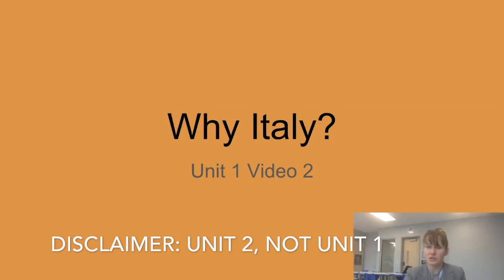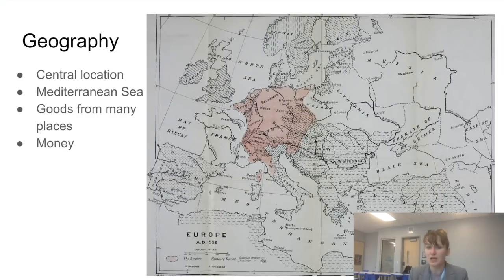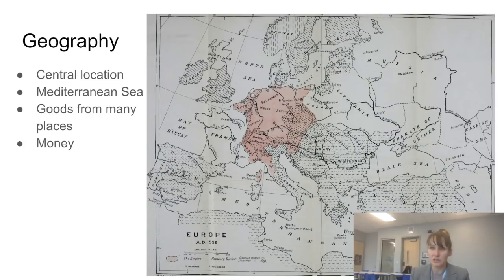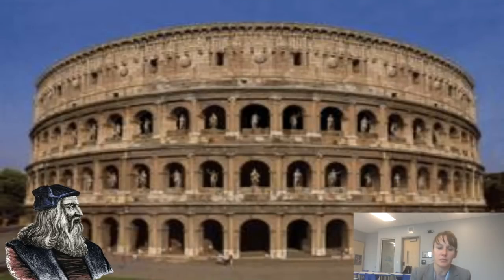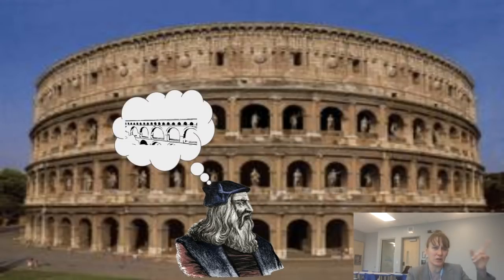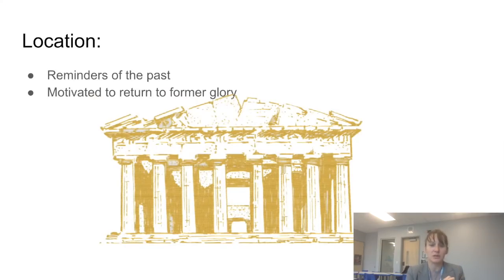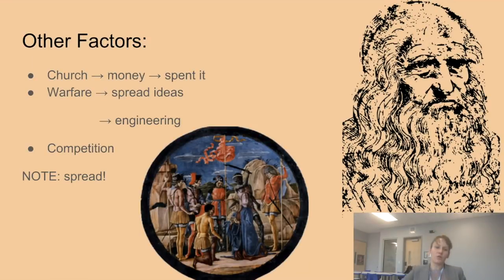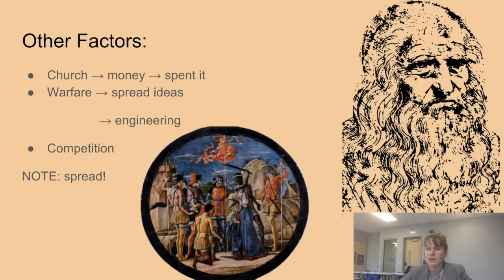Why did the Renaissance begin in Italy anyway?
Why the Renaissance began in the Italian city-states